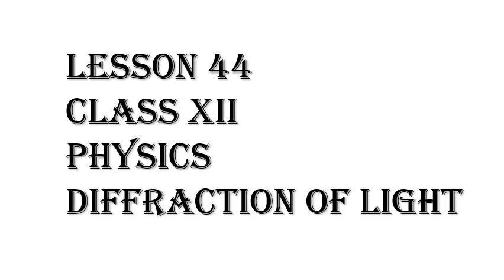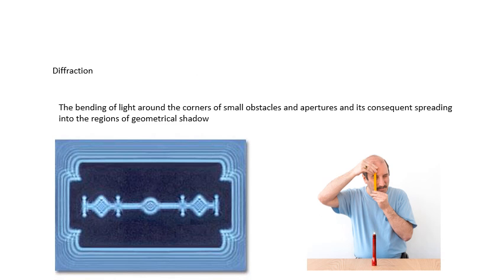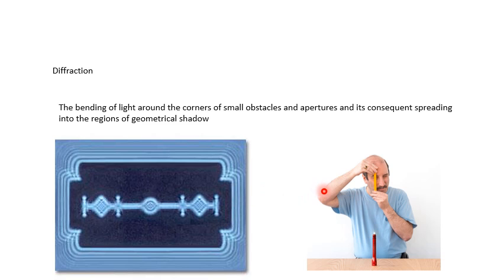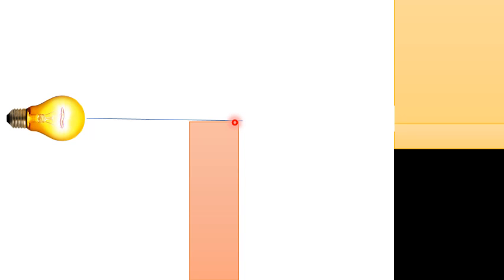Lesson 44 | Class XII | Diffraction of light | Chapter 10 | Wave Optics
In this lesson, we will discuss the diffraction of light.